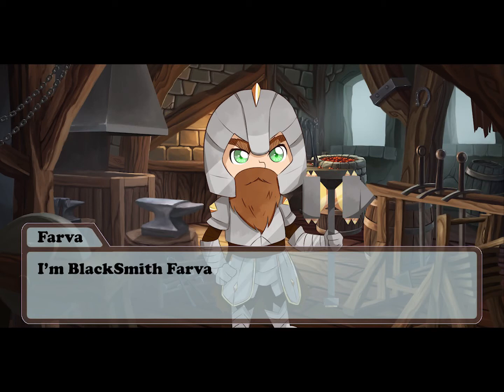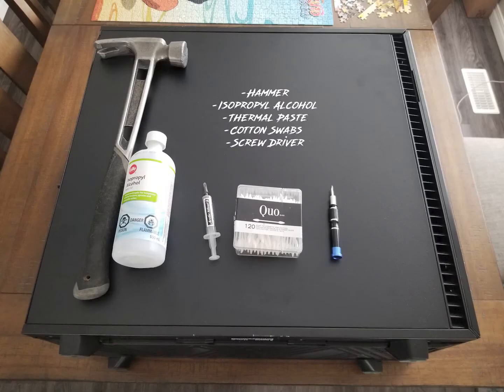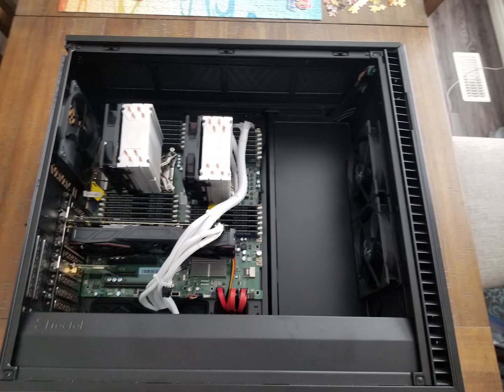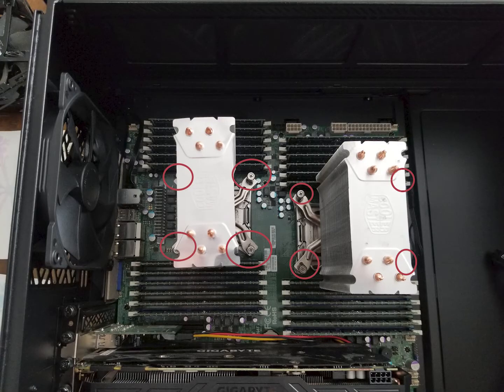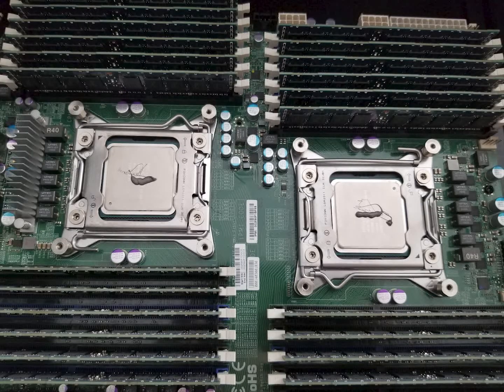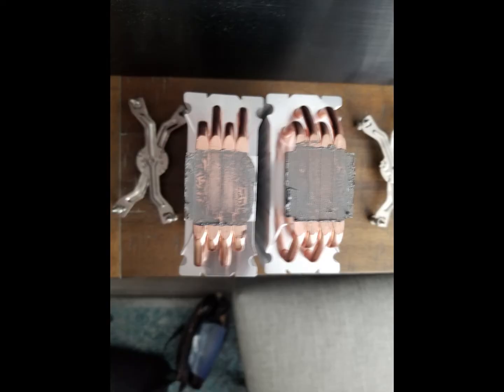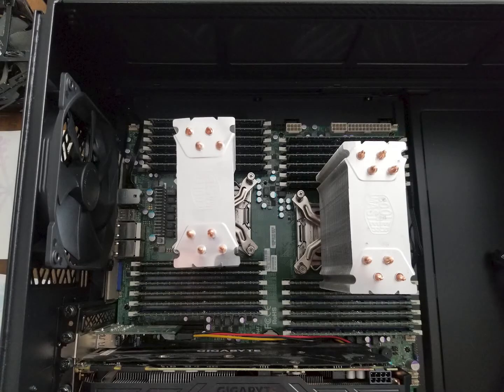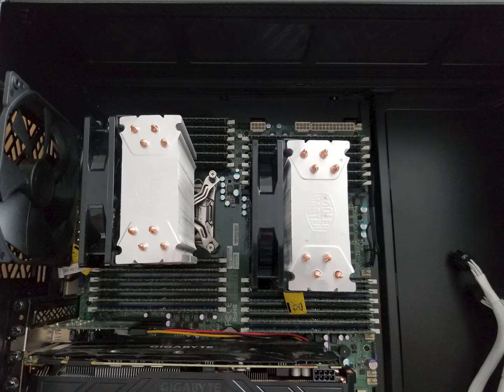CPU Upgrade Time!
Watch Farva give a very poor set of instructions changing your CPU. We highly recommend you do not follow Farva's instructions.